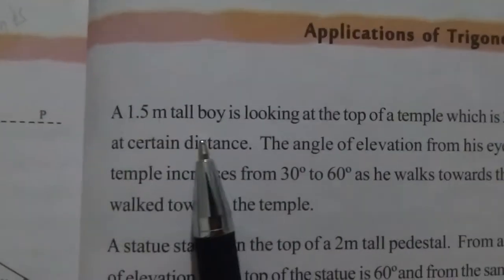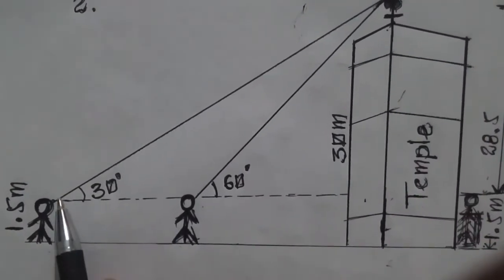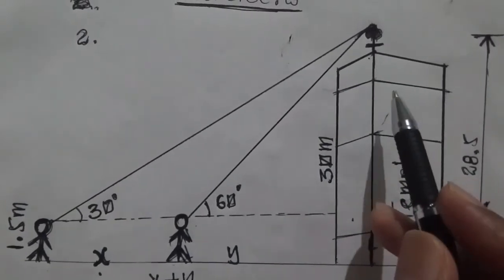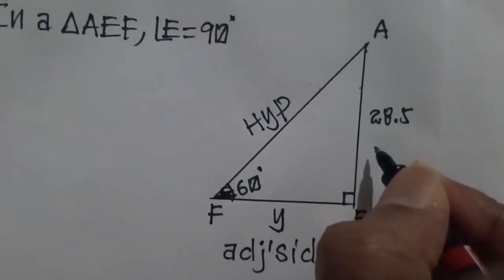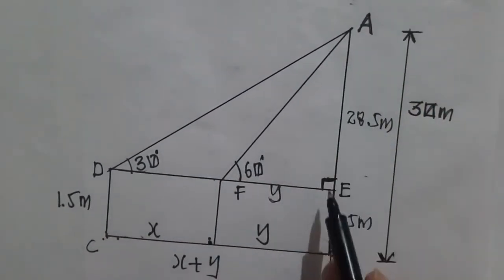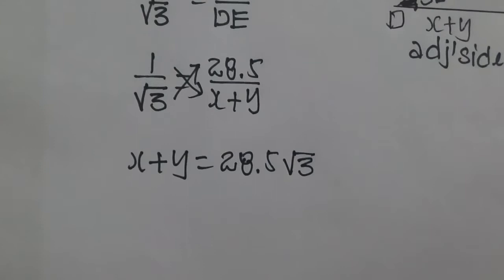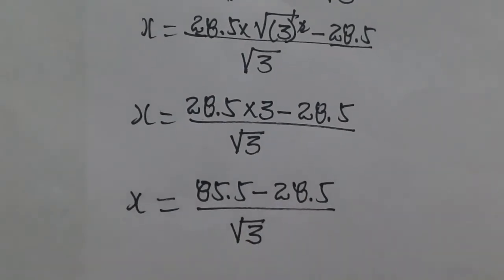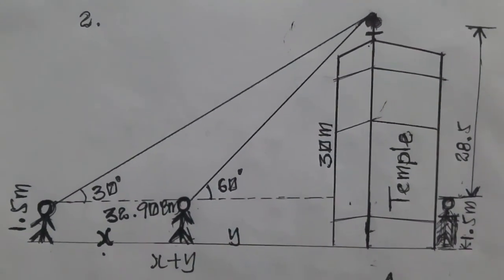class 10 maths, applications of Trigonometry, chapter 12,ex2,Q2